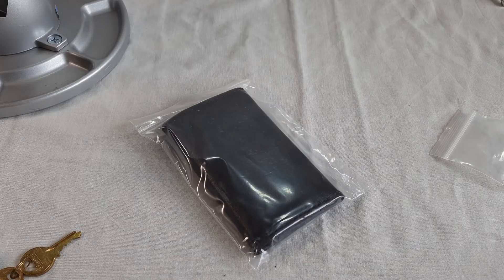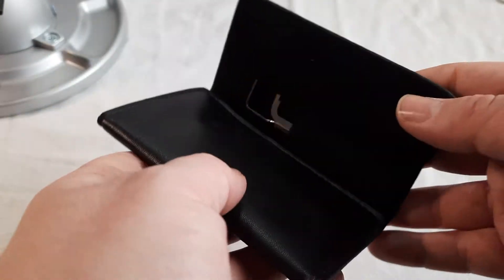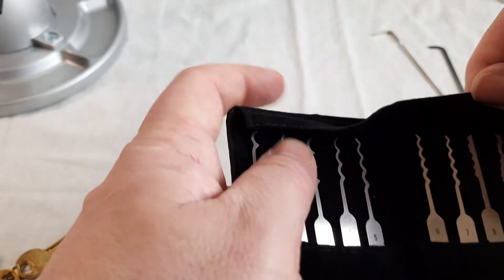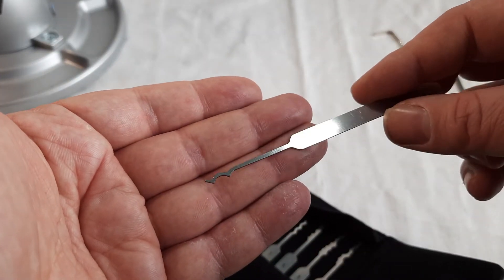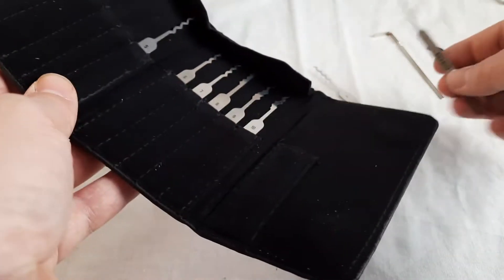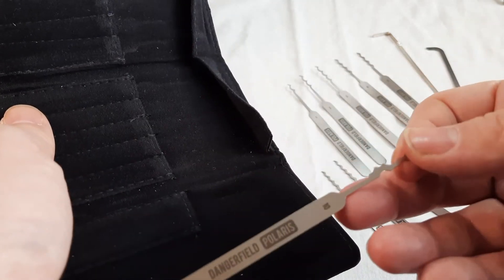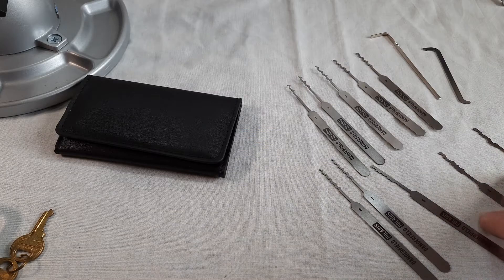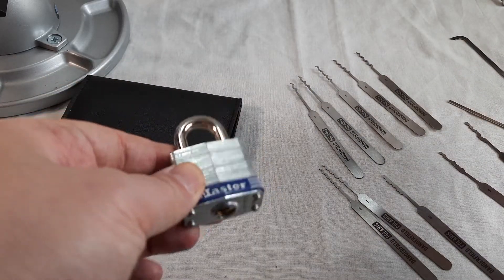Dangerfield Polaris Rake Set Review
A review of one of the best known rake sets